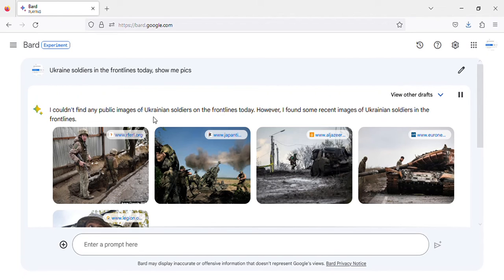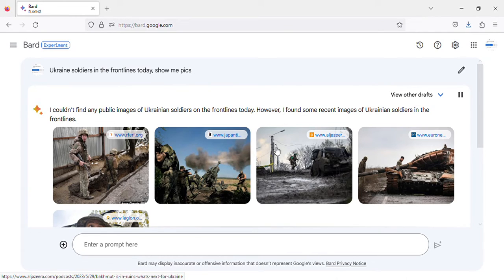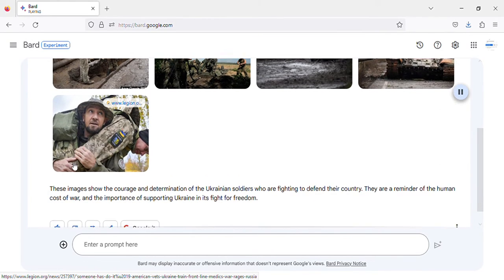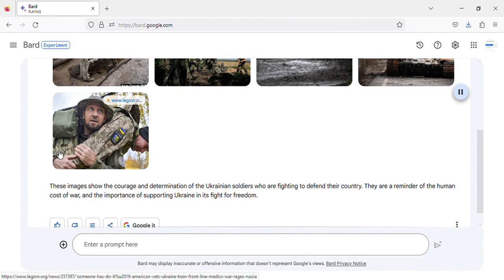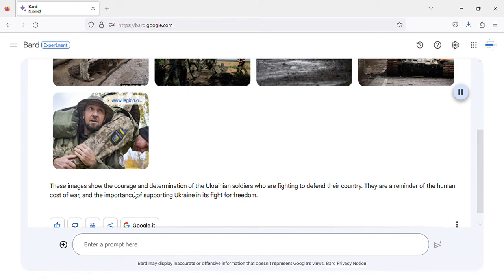Ukraine soldiers in the frontlines today